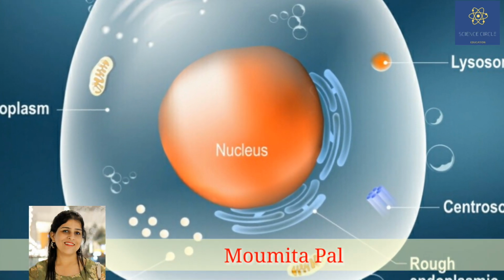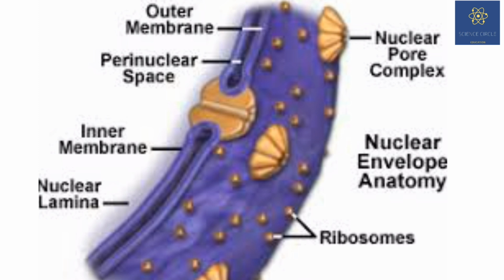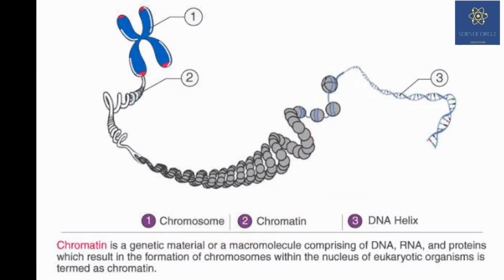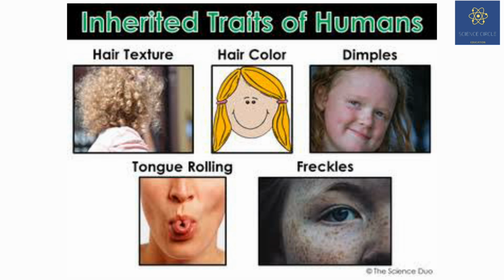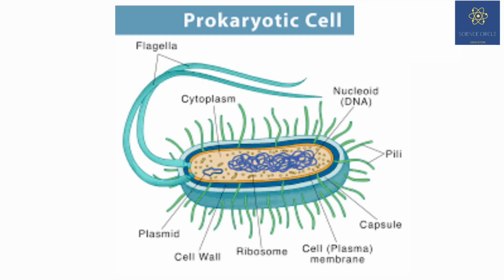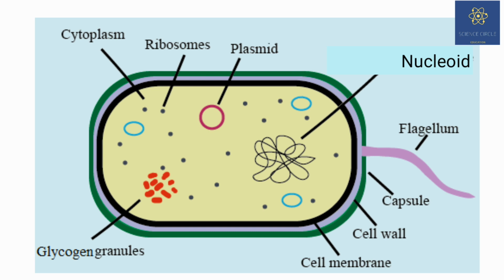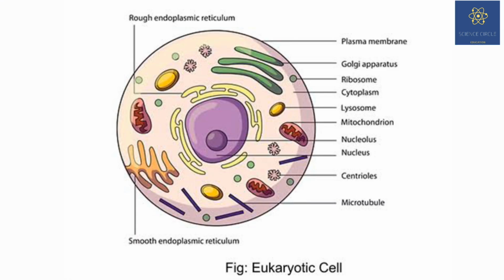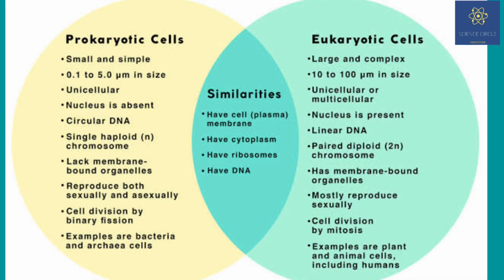NUCLEUS: The Brain of the Cell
The nucleus is a pivotal organelle responsible for regulating almost all forms of cellular activities. On the basis of the nucleus structure we divide the entire cellular organism into 2 categories_ Prokaryotic and Eukaryotic organism. The major 4 parts of Nucleus are-
Nuclear membrane/ envelope
Nucleoplasm
Chromatin Fibres
Nucleolus.

Major functions of Nucleus -
It contains the cell’s hereditary information and controls the cell’s growth/ division
 and reproduction. It also controls all the metabolic activities of a Cell.

Prokaryotic Cell: It doesn't contain well defined Nucleus, only nucleoid is present.

Eukaryotic cell: It contains well organised nucleus ans membrane bound cell organelles in them.

Other links of my videos